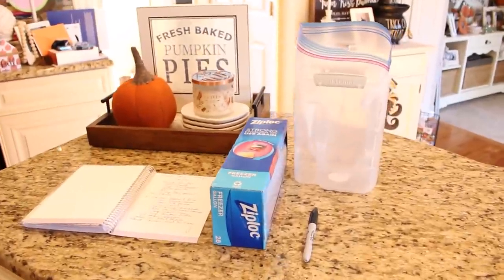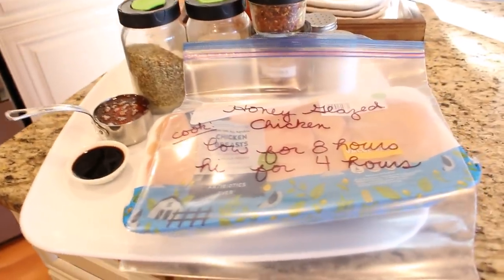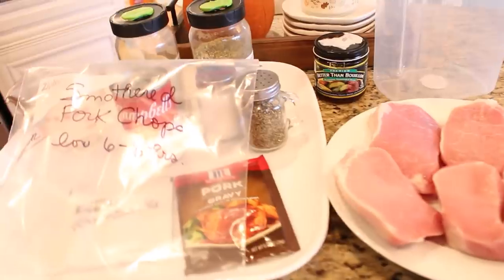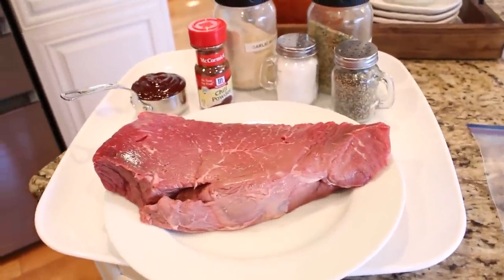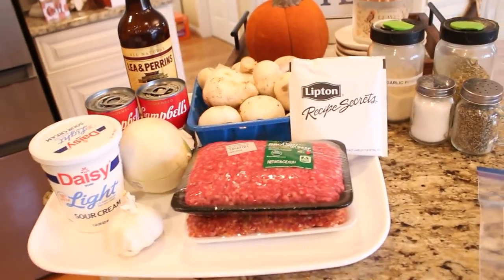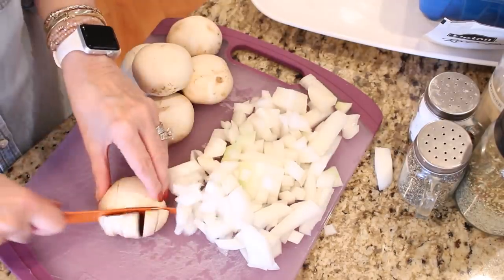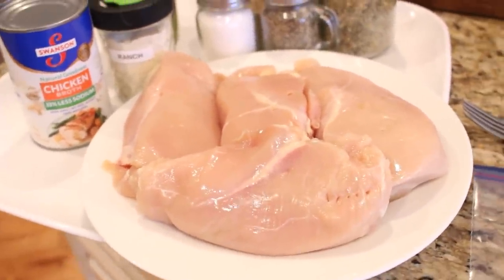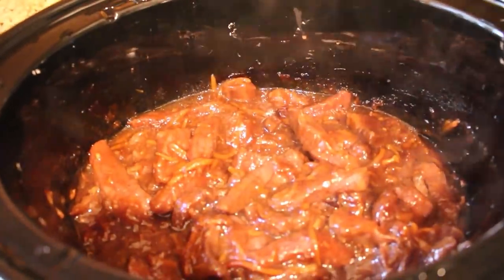FALL FREEZER CROCKPOT MEALS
The crockpot has been one of my most favorite kitchen helpers!  Fil it up in the morning and have have a great meal ready for the family by dinner time!  The only way to make it even better is with FREEZER CROCKPOT MEALS!  So if you are new here and you like DECOR DIY ORGANIZING COOKING AND PLANNING videos I hope yo will take a minute to SUBSCRIBE, I put out new videos each week about all things HOME!
FROM TODAY'S VIDEO
FREEZER MEAL STANDS
MEAT CHOPPER

RECIPES
BEEF ROAST
2-3 LBS ROAST OR LONDON BROIL
1 TSP CHILI POWDER
GARLIC POWDER
MRS DASH
S/P 1/2 CUP + BBQ SAUCE
SEASON BEEF WELL PLACE IN FREEZER BAG AND ADD BBQ SAUCE AND FREEZE.  TAKE OUT NIGHT BEFORE AND PLACE IN CRCOK POT AND COOK ON LOW FOR 8 HOURS OR HI FOR 4-5 HOURA.  CHECK FOR LIQUID HALF WAY THROUGH COOKING.

HONEY GLAZED CHICKEN
2-3 LBS OF CHICKEN
1 TSP RED PEPPER FLAKES
1 TSP CHILI POWDER
1 TSP PAPRIKA
GARLIC POWDER
MRS DASH
S/P PEPPER
1/2 CUP HONEY
1 1/2 TABLESPOON BALASMIC VINEGAR
COAT CHICKEN IN DRY INGREDIENTS PLACE IN FREEZER BAG.  ADD LIQUID INGREDIENTS AND FREEZE.  TAKE OUT NIGHT BEFORE AND PUT IN FRIDGE.  ADD TO CROCKPOT AND COOK ON HI 4 HOURS OR LOW 8 HOURS

BEEF STORGANOFF
2 LBS GROUND BEEF OR ONE EACH OF BEEF AND SAUSAGE
1 LARGE CHOPPED ONION
3-4 MINCED GARLIC CLOVES
2 TSP WORCHESTIRE SAUCE
1/2 CUP SOUR CREAM
1 PKG ONION SOUP MIX
3 CUPS CHOPPED MUSHROOMS
2 CANS CREAM OF MUSHROOM SOUP
BROWN MEAT AND SET ASIDE TO COOL COMPLETELY.  ONCE COOLED ADD TO BAG ALONG WITH ONIONS GARLIC AND MUSHROOMS.  COMBINE LIQUIP INGREDIENTS AND ADD TO BAG.  FREEZE.  TAKE OUT NIGHT BEFORE USE.  ADD TO CROCKPOT AND COOK ON LOW FOR 6 HOURS.

SMOTHERED PORK CHOPS
6 THICK PORK CHOPS
1 PKG ONION SOUP MIX
1 PKG PORK GRAVY
1 TSP CHICKEN BOULION
1 CAN CREAM OF CHICKEN SOUP
1 CUP OF WATER
GARLIC POWDER
S/P
SEASON PORK CHOPS WELL. PLACE IN FREEZER BAG.  COMBINE WET INCREDIENTS ALONG WITH ONION SOUP AND GRAVY MIX POUR OVER PORK CHOPS.  FREEZE.  TAKE OUT THE NIGHT BEFORE USE AND COOK ON LOW 6-8 HOURS

PESTO RANCH CHICKEN
2LBS OF CHICKEN BREAST
6-8 OZ JAR OF PESTO
3 TABLESPOONS OR 1 PACKAGE OF DRY RNACH MIX
1 CUP CHICKEN BROTH
GARLIC POWDER
MRS DASH
S/P
SEASON CHICKEN AND PLACE IN FREEZER BAG.  MIX PESTO RANCH AND CHICKEN BROTH WELL AND POUR OVER CHICKEN.  FREEZE. PUT IN FRIG THE NIGHT BEFORE USE.  COOK IN CROCKPOT 4 HOURS ON HI OR 6 HOURS ON LOW.

**ALWAYS CHECK MEAT WITH A MEAT THERMONITOR TO BE SURE THAT IT HAS REACHED THE APPROPRIATE TEMP**

SAVE $15 ON QUARTERLY OR ANNUAL SUBSCRIPTION

CAMERA 2
TABLETOP TRIPOD

💗 UNTIL I SEE YOU IN THAT NEXT VIDEO, I HOPE YOU LOVE THE LIFE THAT YOU HAVE, BE KIND TO EACH OTHER,  STAY SAFE AND I WILL SEE YOU AGIN SOON. 💗